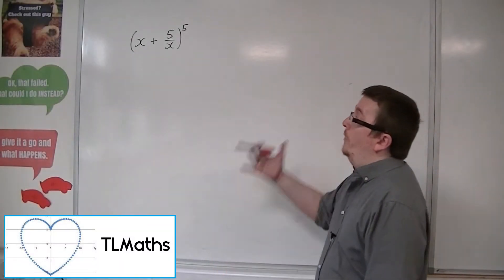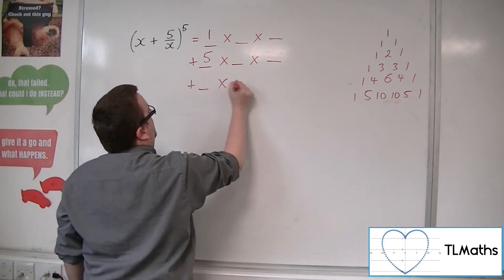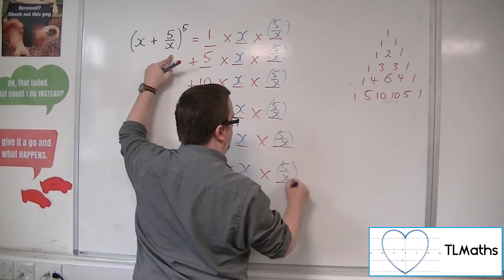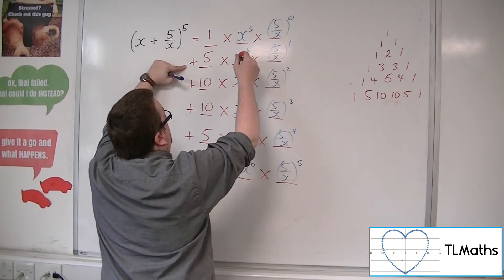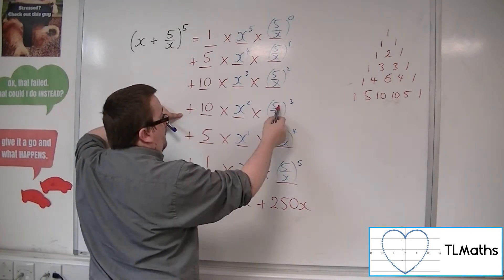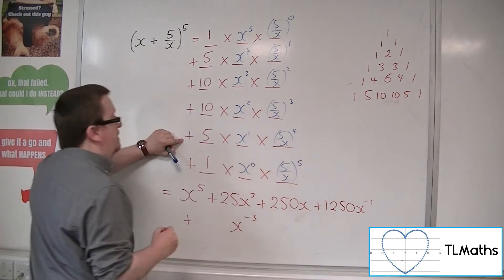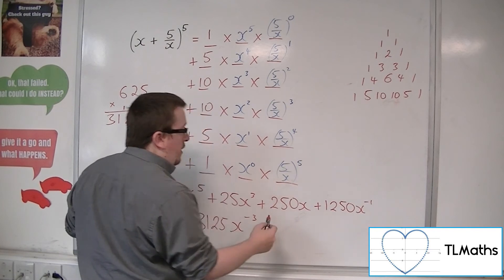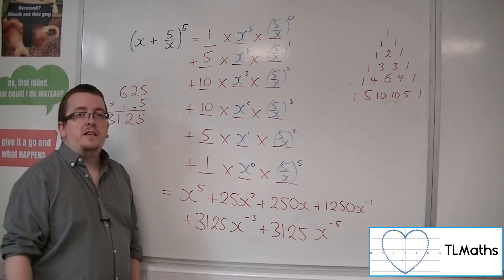OCR MEI Core 1 8.06 Binomial Expansion: Fully Expand (x + 5/x)^5